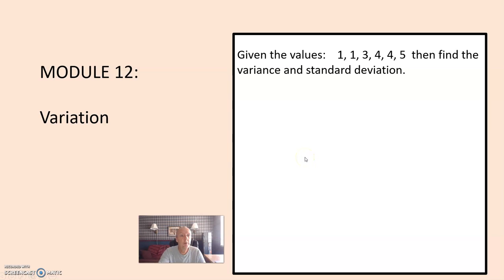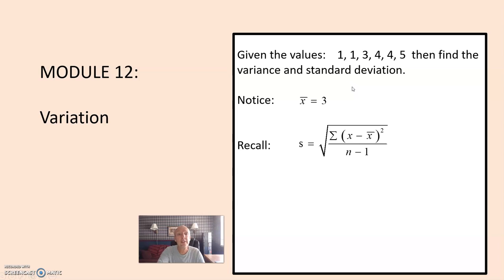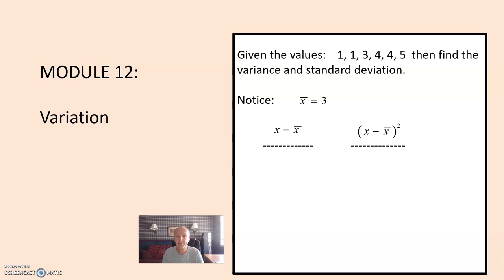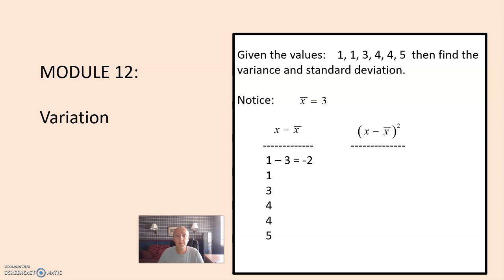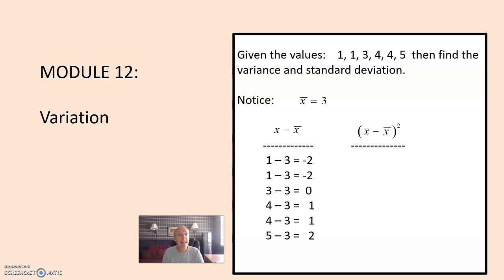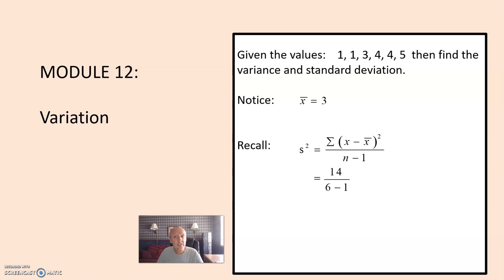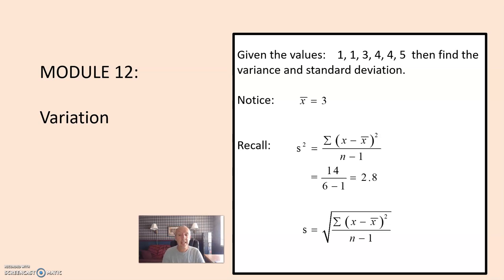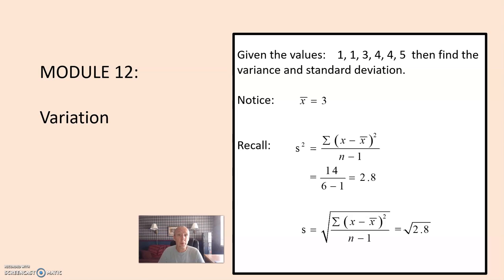105Module 12 Video